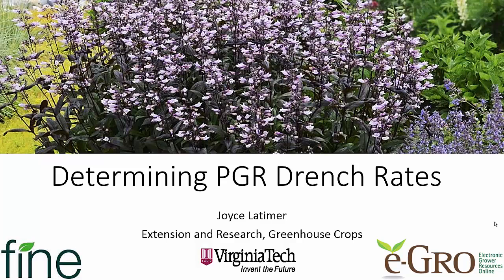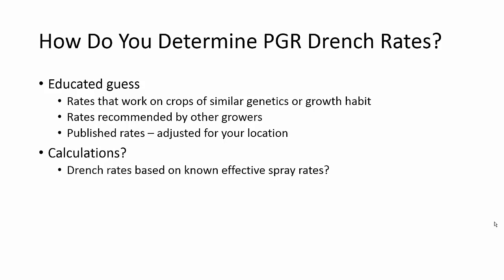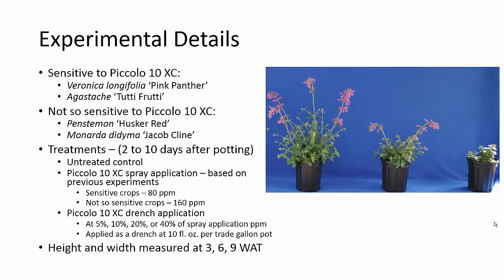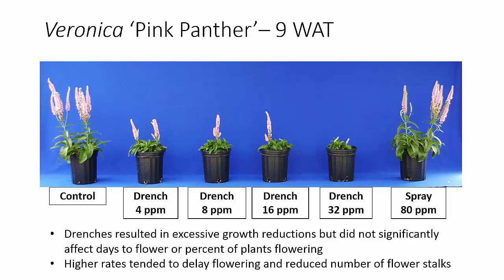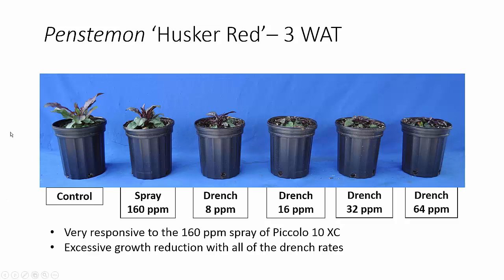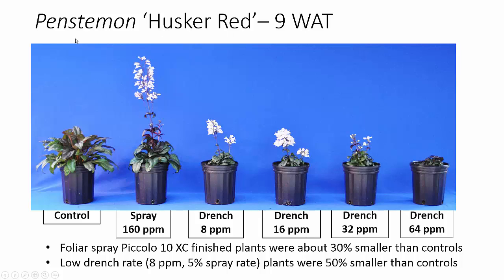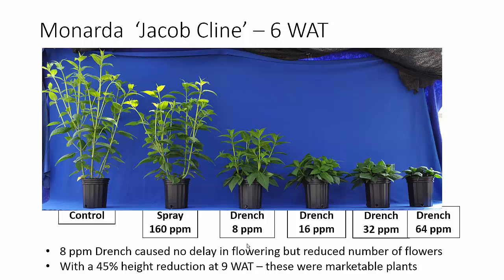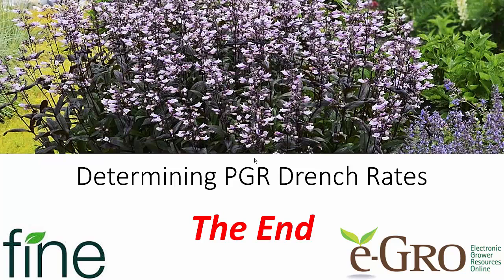Determining PGR Drench Rates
Growers are increasingly interested in drench applications of Piccolo, but the time required to test all crops for effective rates is excessive. We wanted to see if we could determine a ratio between effective Piccolo 10 XC spray and drench applications based on plant response. We also assessed the effect on flowering.

We evaluated growth responses of four crops. Two were sensitive to Piccolo 10 XC spray applications in previous experiments: Agastache ‘Tutti Frutti’ and Veronica longifolia ‘Pink Panther’ (vernalized) while two were not so sensitive in previous trials: Monarda didyma ‘Jacob Cline’ (vernalized) and Penstemon ‘Husker Red’ (vernalized). We applied a foliar spray application and compared the growth response of drenches applied at 5%, 10%, 20% or 40% of that spray rate (ppm).

Check out the video for our results. And decide if a “rule of thumb” based on effective spray rates would work as part of your PGR application strategy!